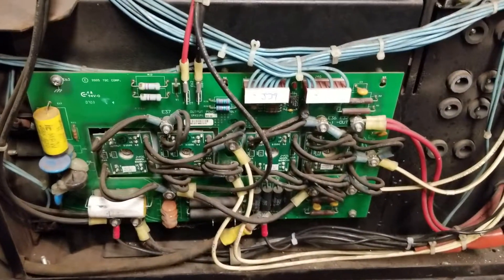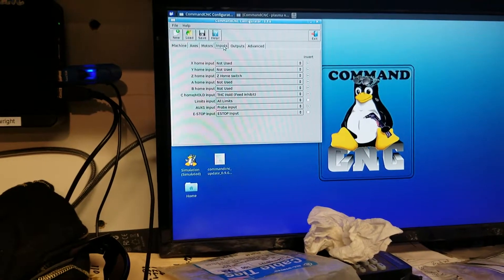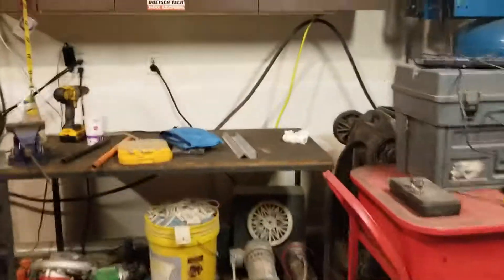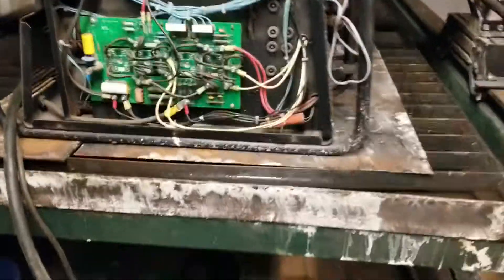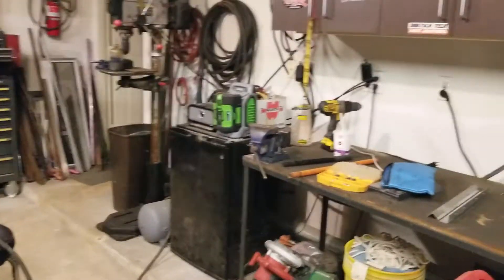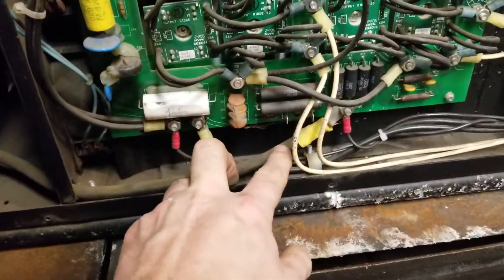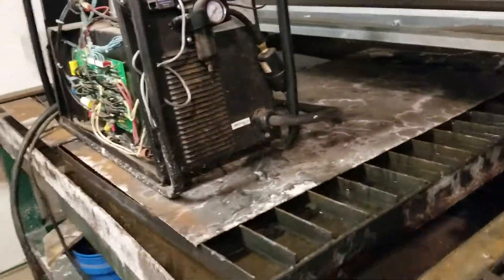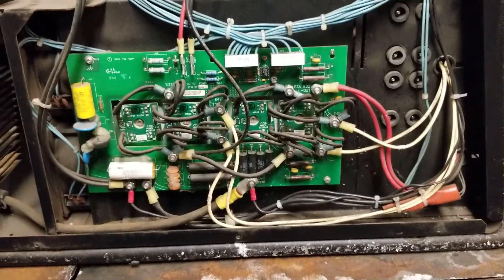Cutmaster 151 voltage backfeed through work clamp.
More problems due to my inadequate power supply to my thermal dynamics td151.the voltage backfeed is causing interference in my candcnc table electronics. SOLUTIONS IN COMMENTS!